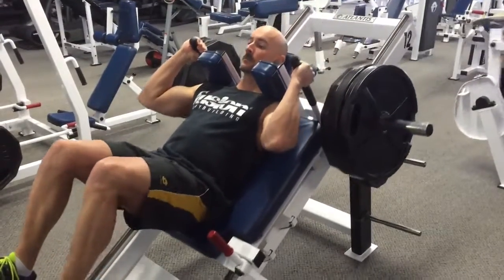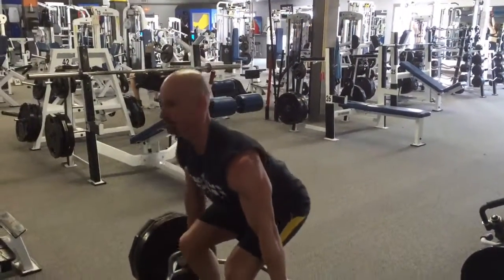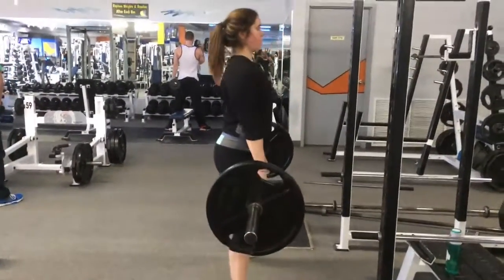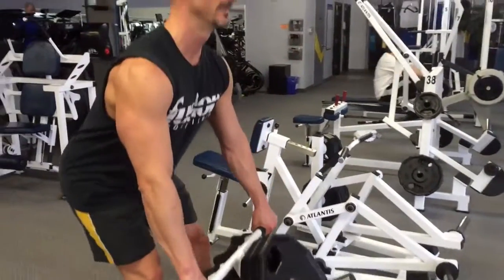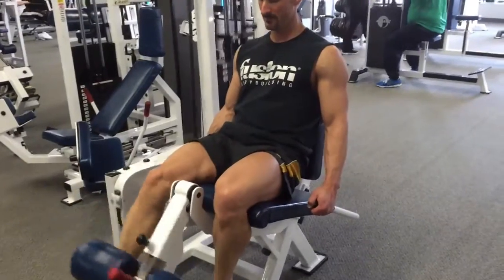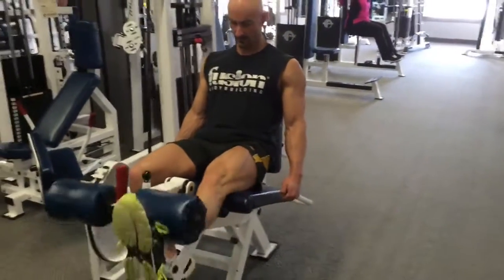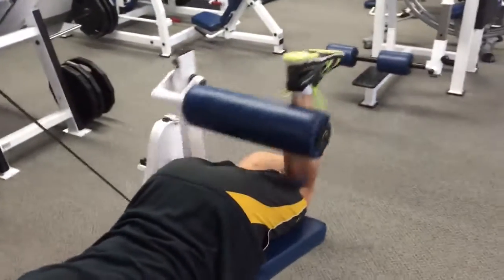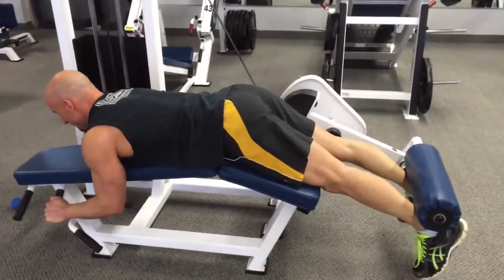Leg Workout With a Fun Finisher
Pretty decent leg workout today, considering I'm not feeling the best. I made the mistake of doing some self-massage with a lacrosse ball on my glutes and thighs to close to the workout, which hindered my performance during the deadlift. Had fun with our finisher exercises at the end.

The Workout Program I follow: AMP - Aesthetic Muscle Plan
15-month Periodized Program To Sculpt Your Body Into a Chiseled Work Of Art

My Current Stats:
5′ 6.5″
155 lbs
39 years old

Rick's Stats:
5' 10"
166lbs
52 years old